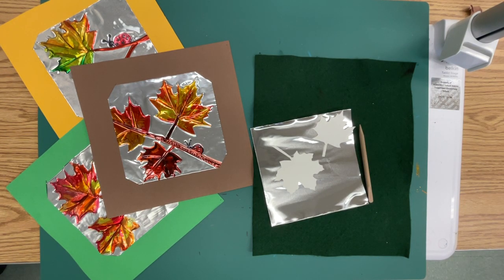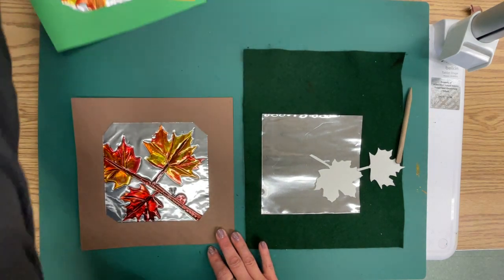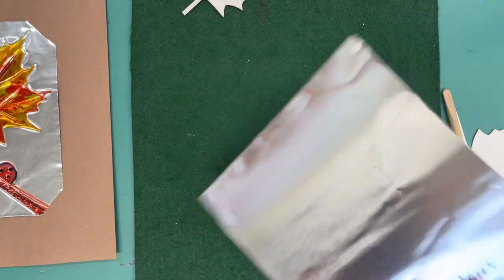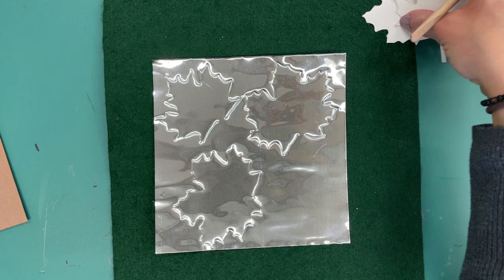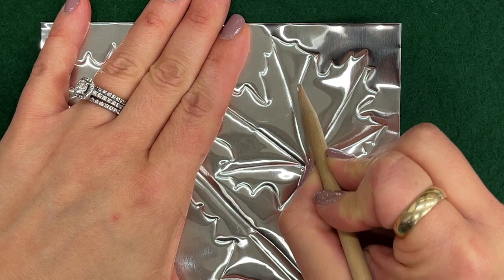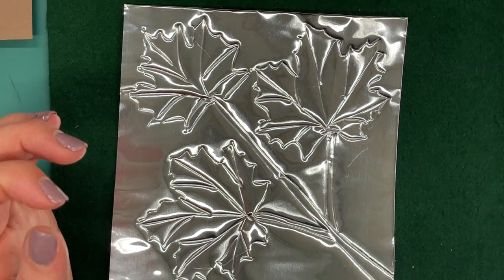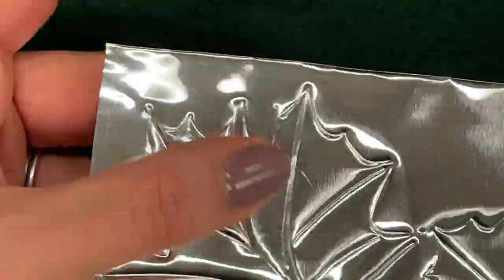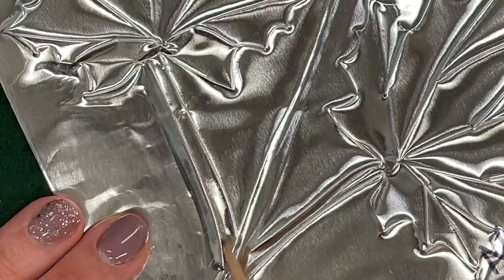EMBOSSED LEAVES - DAY 1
VOCABULARY:
Embossing: The process of shaping a surface, such as metal, by pressing on it from both front and back.
Mounting: Attaching something to another surface for support or decoration.
Relief: The elevation of figures or shapes from a flat surface